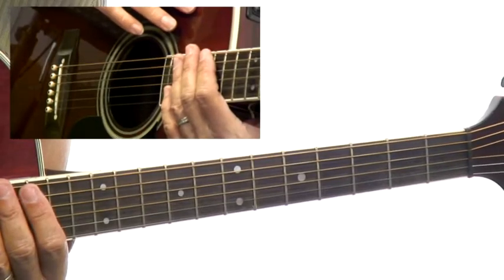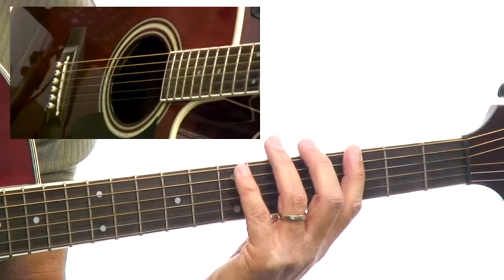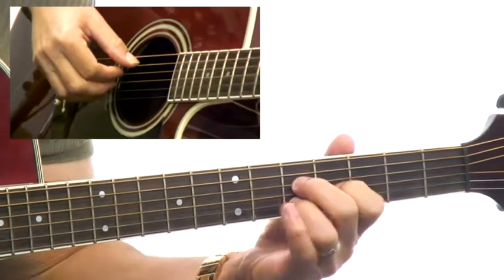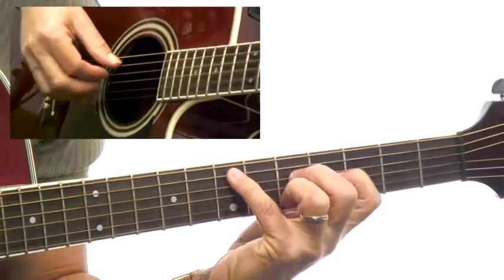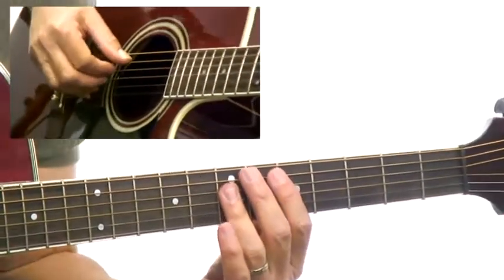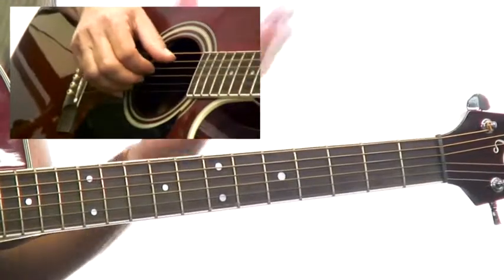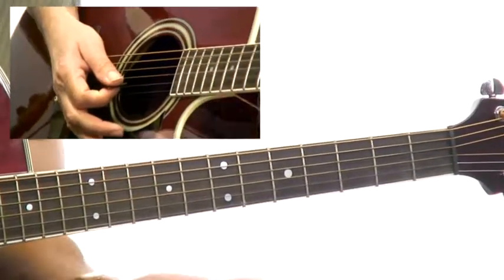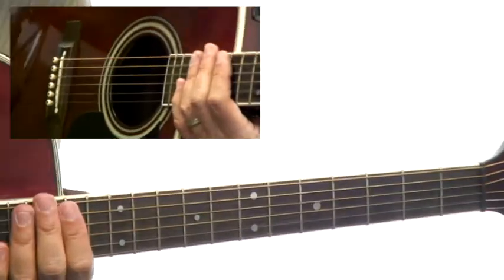Caging the ii-V-I - #2 - Guitar Lesson - Brad Carlton